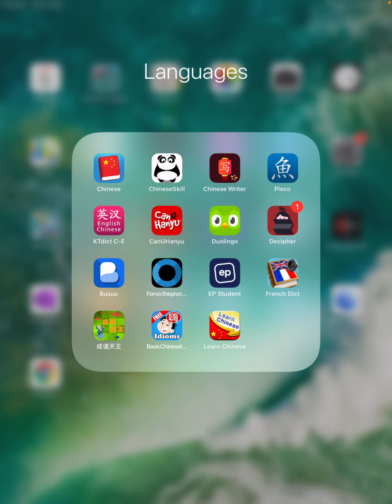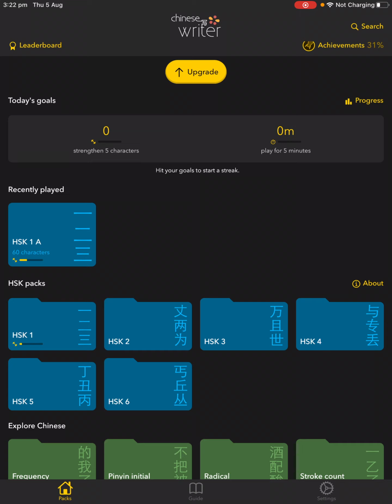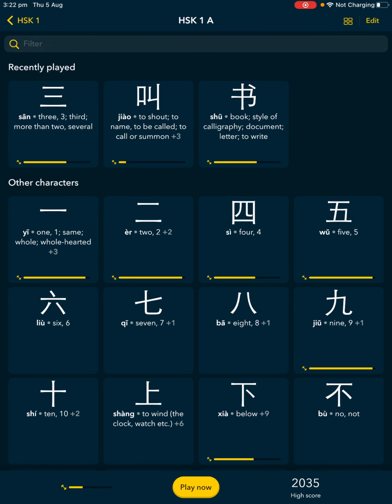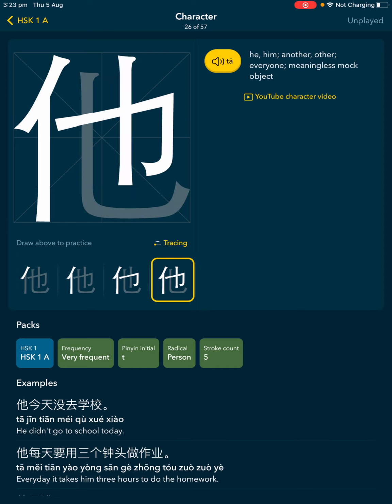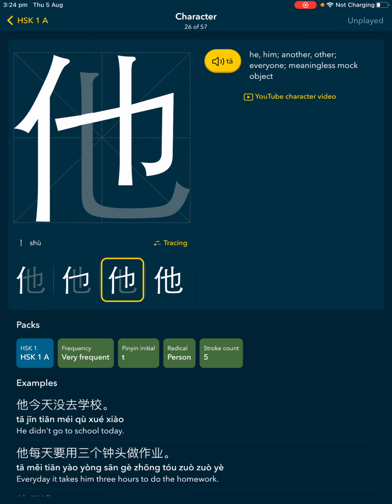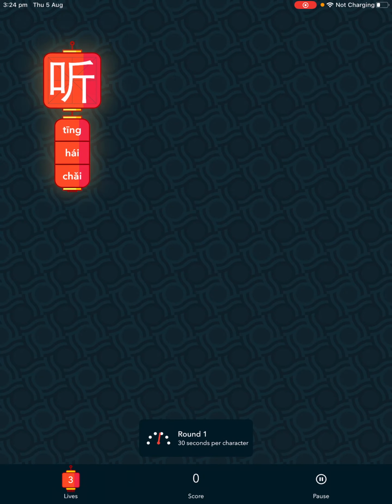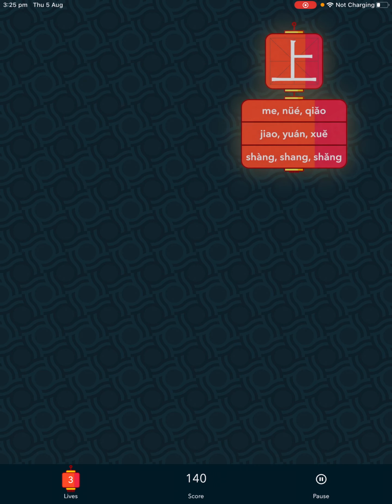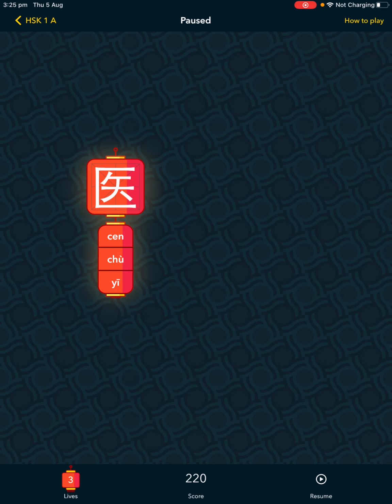Chinese Writer - How To Use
A short video that explains how to use the App Chinese Writer by trainchinese.